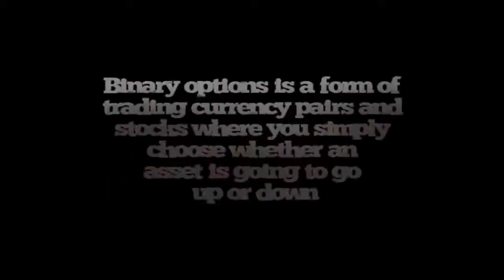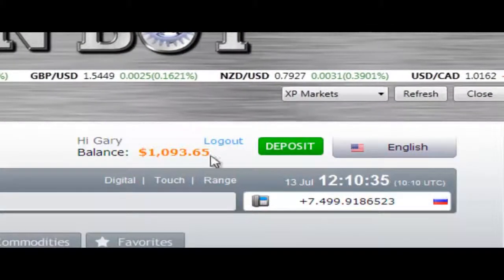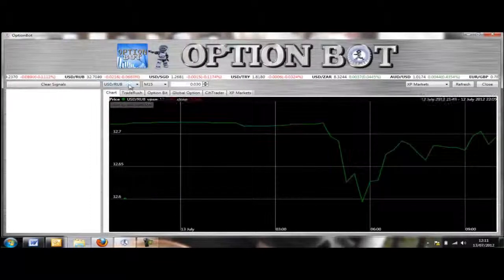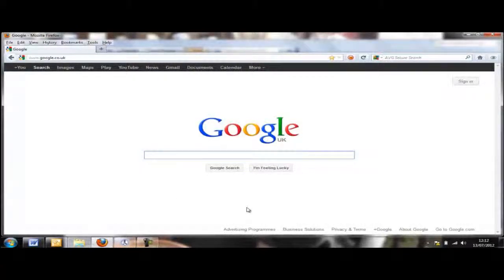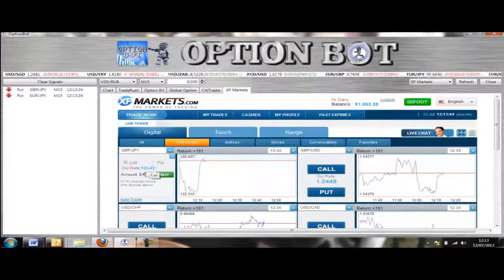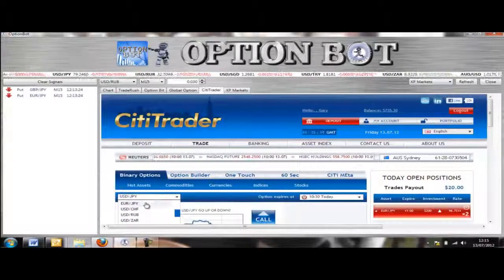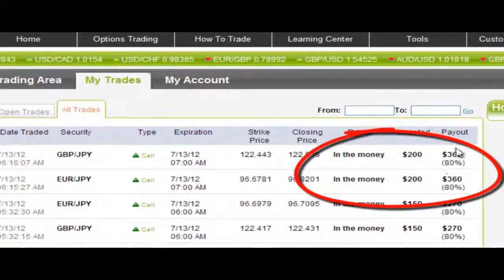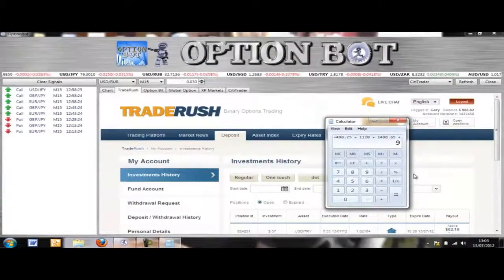Make $1622 in 45 Minutes with OptionBot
Option Bot is a Great New Technology!